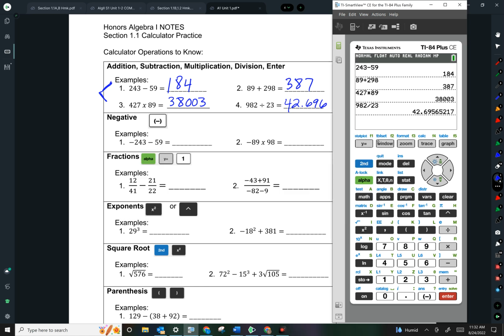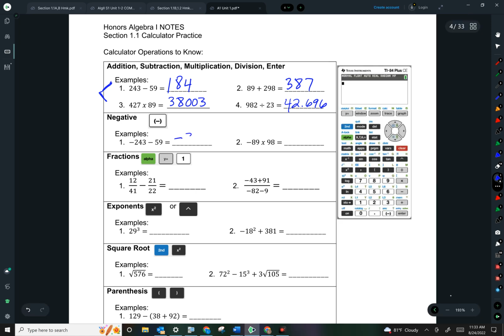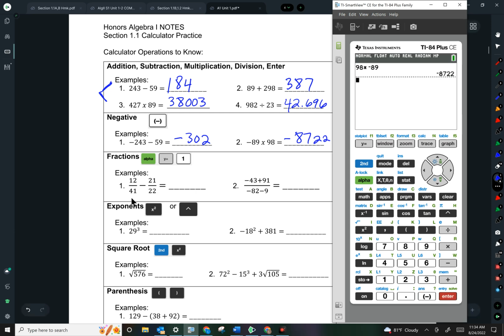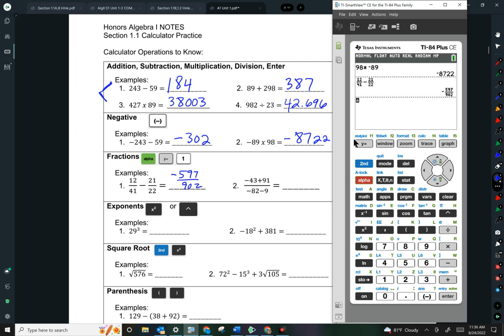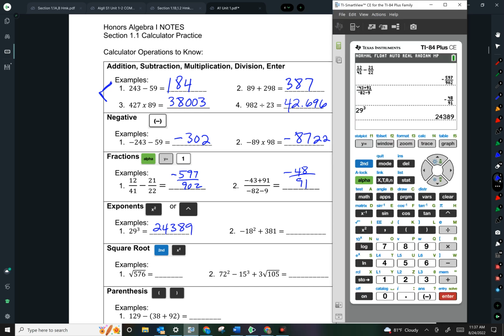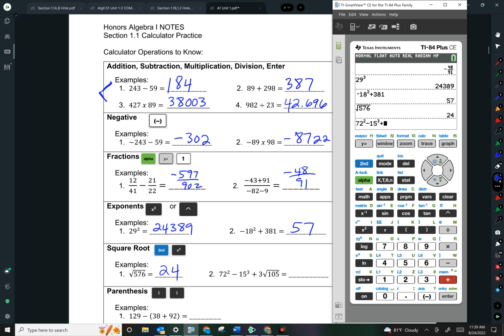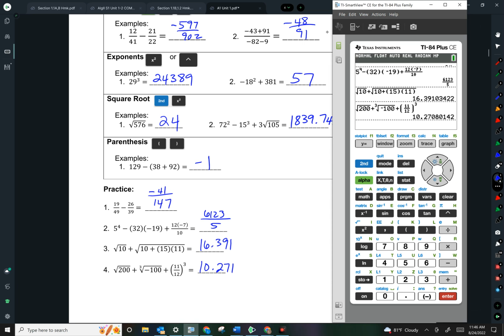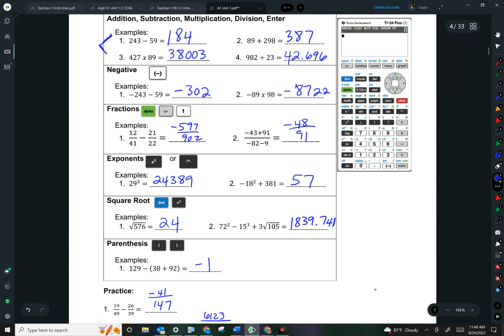Alg1 1 1